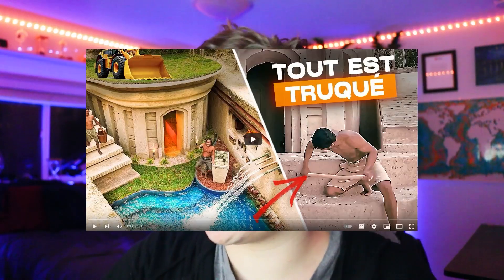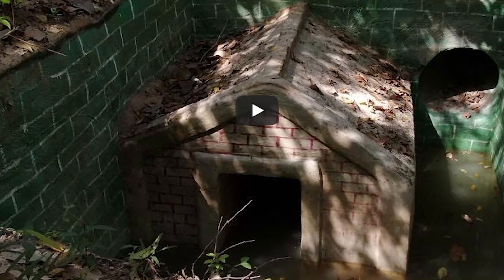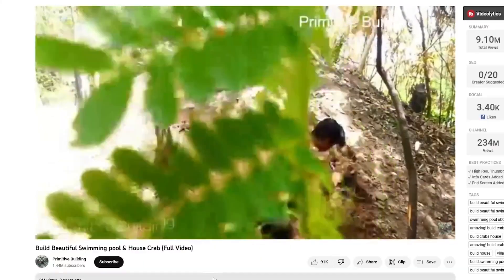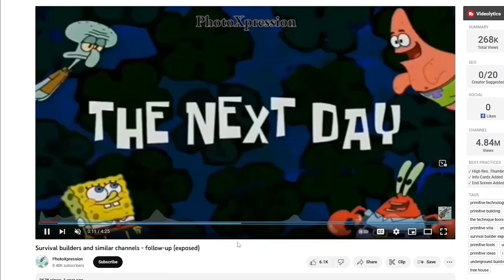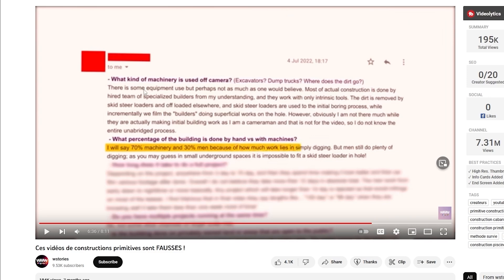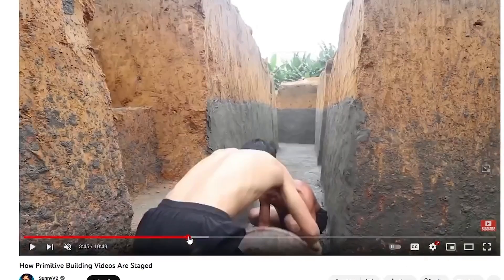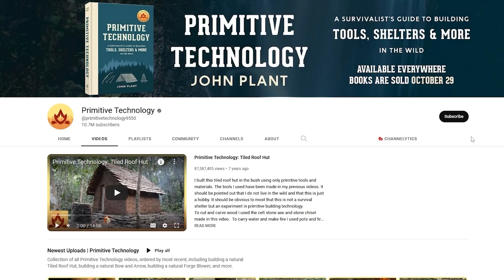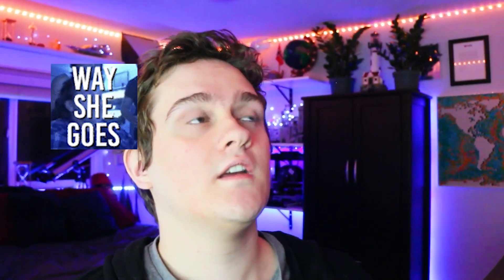It Seems That Primitive Building Videos Are STAGED! (sad)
Primitive Building videos are some of the most interesting videos out there - people building structures out of nature and using only their hands... except recently it has been discovered that these Primitive Building videos are fake in some way. The Primitive Building videos are staged, as footage has revealed that there are actually multiple people who work on building it, potentially even with machinery. So, what happened to Primitive Building? Is Primitive Building faked or are Primitive Building videos real? Are Primitive Building videos faked or are Primitive Building video staged? Check it out here...